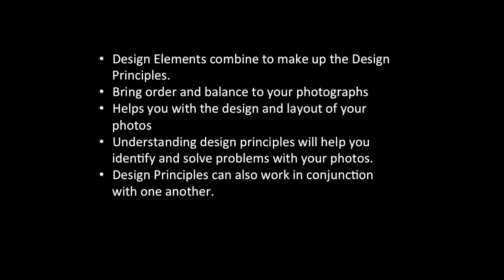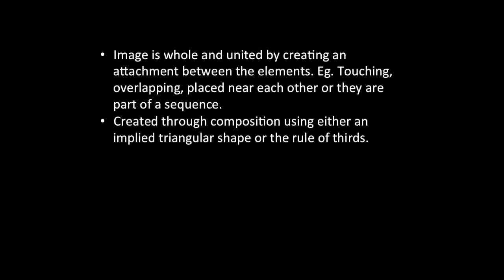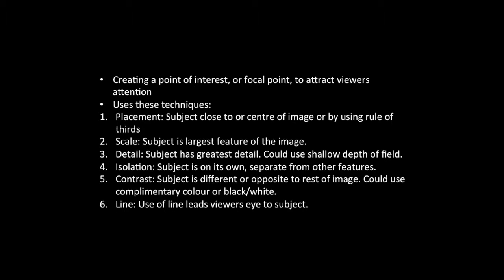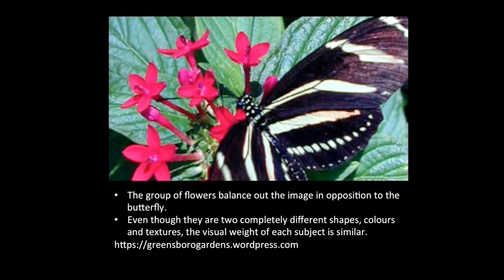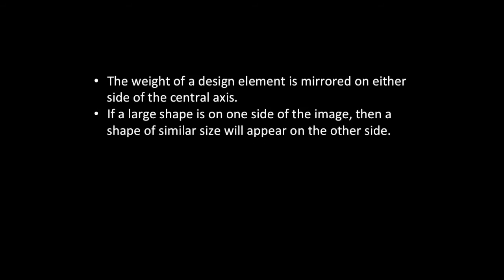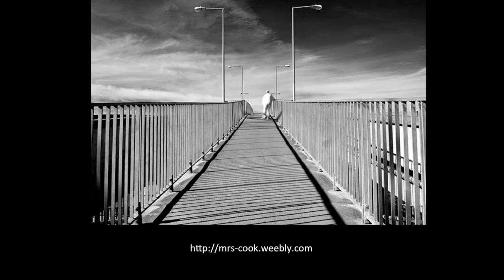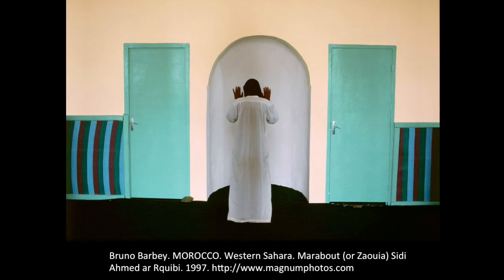Design Principles in Photography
Information and examples of Design Principles in Photography.